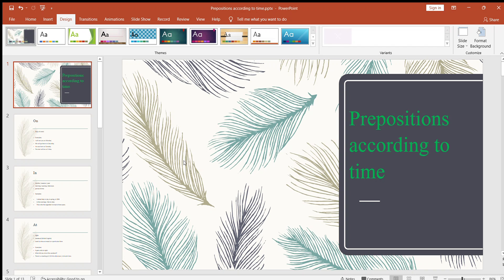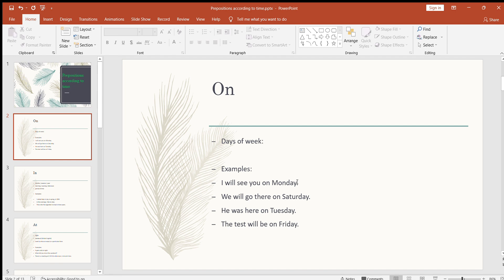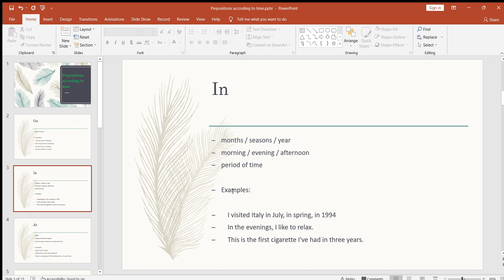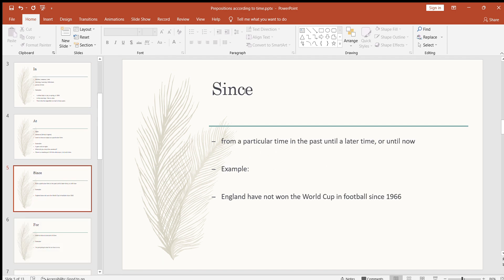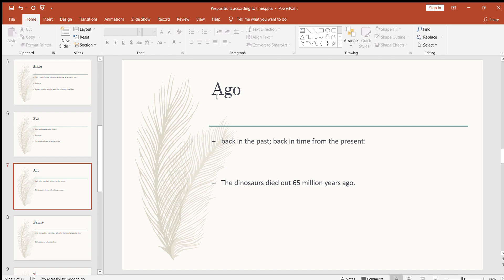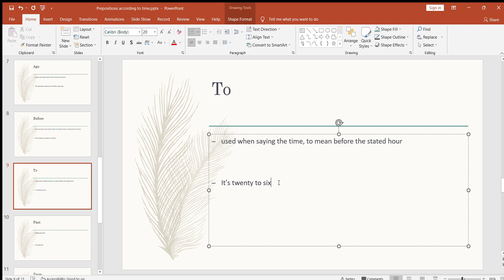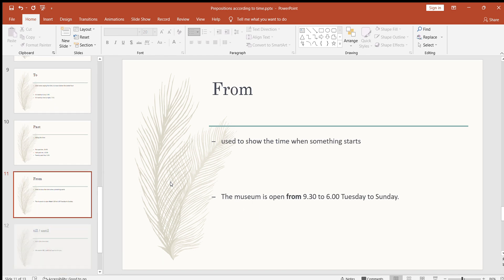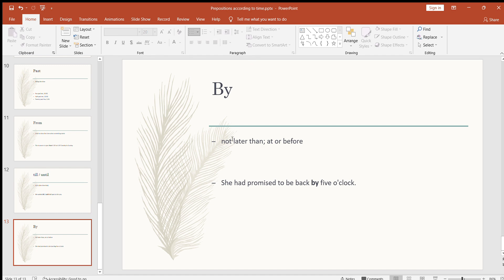Prepositions according to time, Mastering Prepositions; Understanding Time-Related Usage and Example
In this comprehensive tutorial, join us as we dive deep into the world of prepositions and their usage when referring to time. Understanding the correct preposition to use in different time-related contexts is essential for clear and effective communication. Whether you're a language learner or simply looking to brush up on your grammar skills, this video will provide you with a solid foundation in using prepositions to convey time accurately. From "in" to "on" to "at" and beyond, we'll explore various examples and scenarios to help you master the art of prepositions when discussing time. Join us and enhance your language skills today!